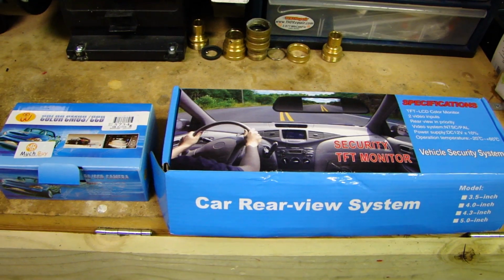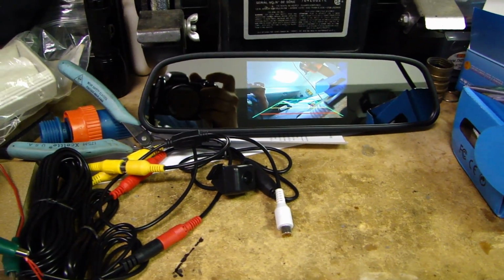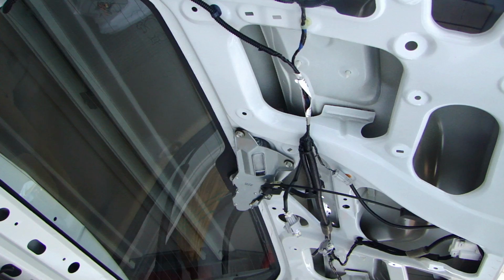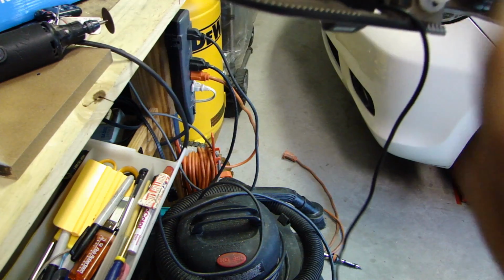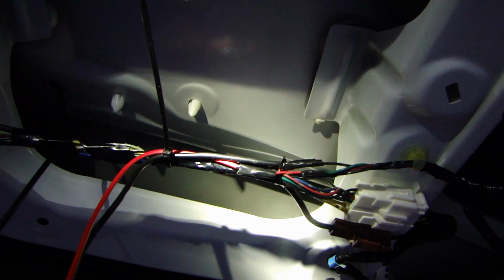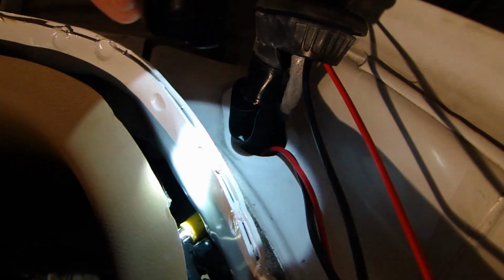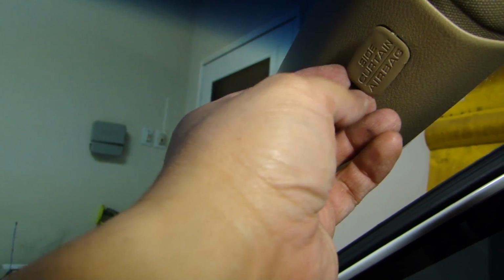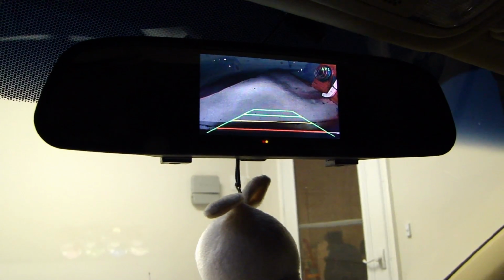Install Rearview Backup Camera on Honda Odyssey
Below are links to new reverse mirror systems with dashcam
LCD Rearview Mirror Dashcam